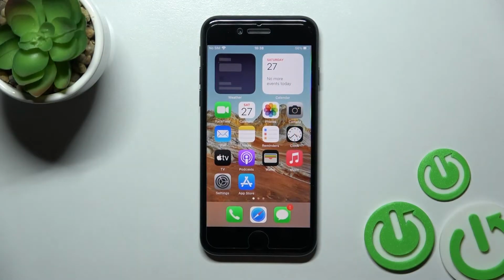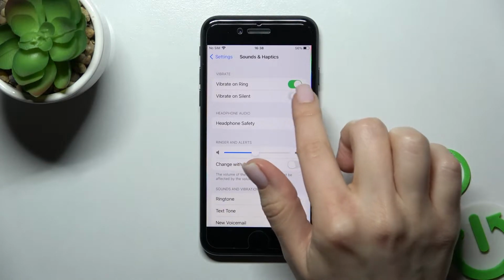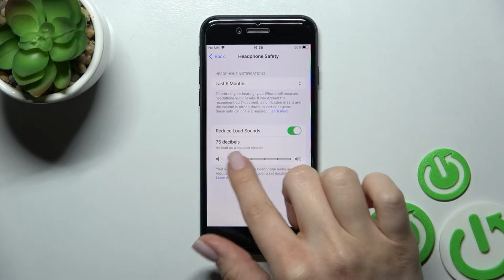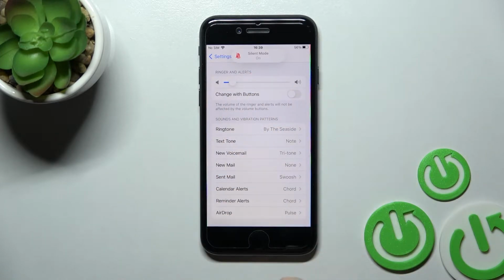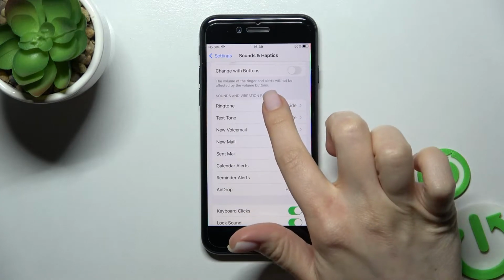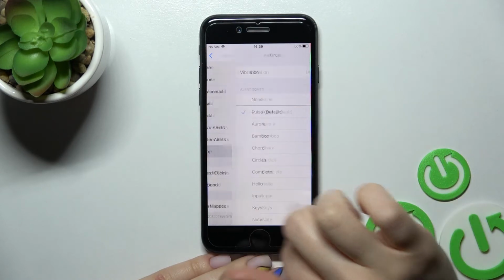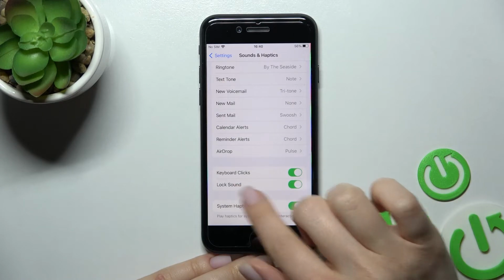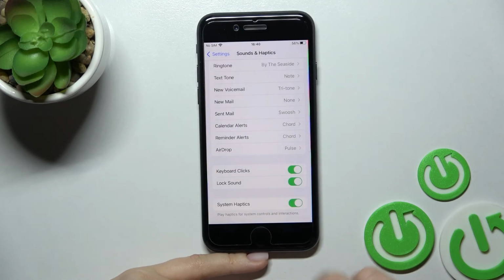How to Find/Manage Sound Settings on iPhone SE (2022) - Set Up Sounds & Hapics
Would you like to enable or disable lock sounds on iPhone SE? Let's watch this tutorial. Our expert will show you how to enter the sound and vibration settings, then how to manage screen lock sounds. Visit our YouTube channel if you want to know more about APPLE iPhone SE (2022).

How to manage sound settings on iPhone SE (2022)?
How to enter sound settings on iPhone SE (2022)?
How to change sound settings on iPhone SE (2022)?